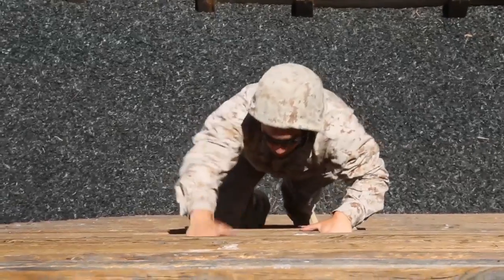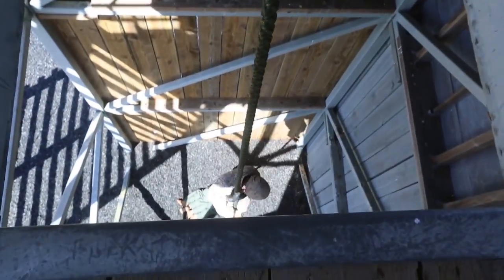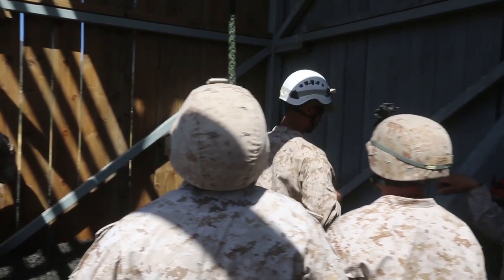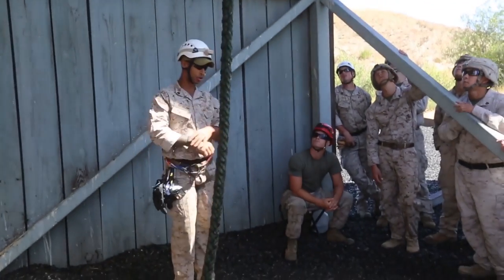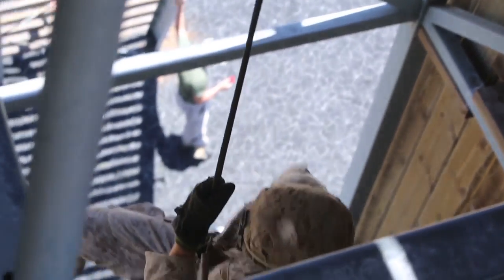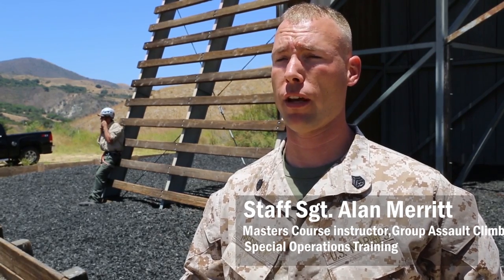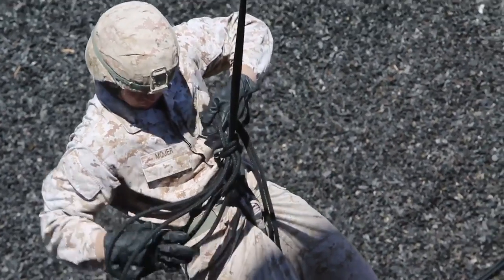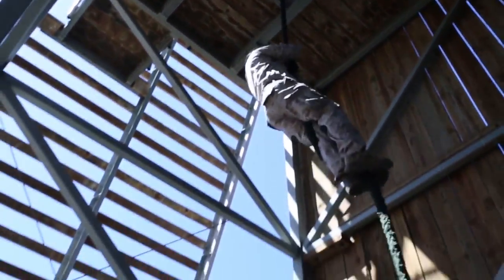Marines Hit the Deck with Fast Roping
Marines with 2nd Battalion, 4th Marine Regiment and 2nd Battalion, 7th Marine Regiment, practice fast roping and rappelling techniques during the Helicopter Rope Suspension Techniques course aboard Camp Pendleton, Calif., June 16, 2014. These Marines were educated on tying knots, fast roping and rappelling from towers to become HRST masters.

(U.S Marine Corps video by Lance Cpl. Angel Serna/Released)